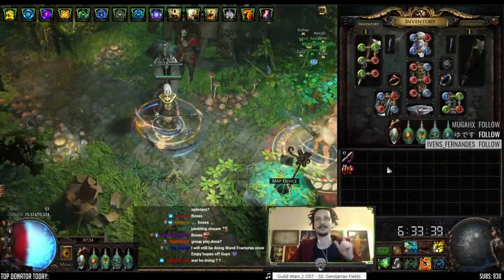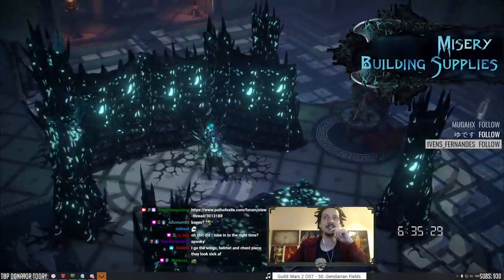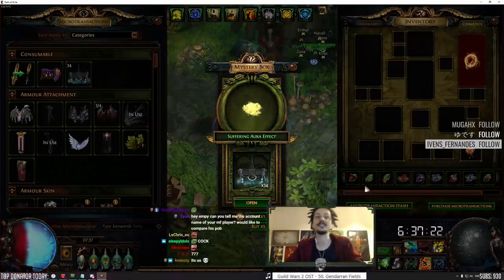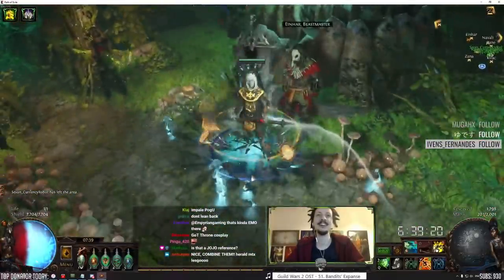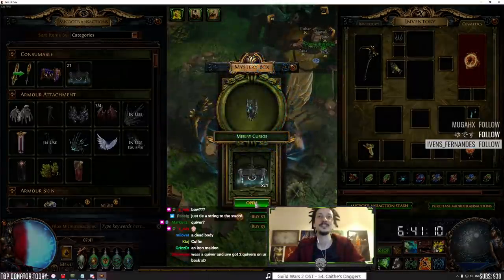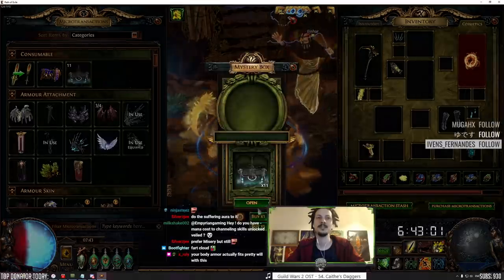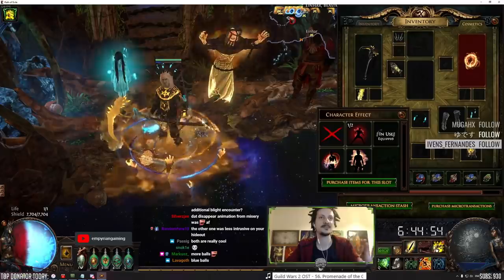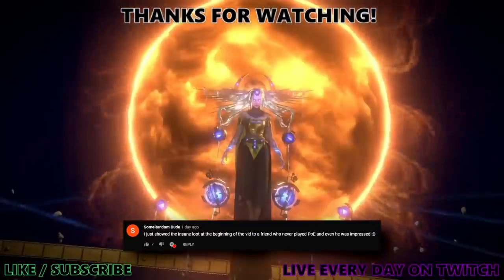[PoE] Stream Highlights #463 - 36 Warlord Mystery Boxes opening